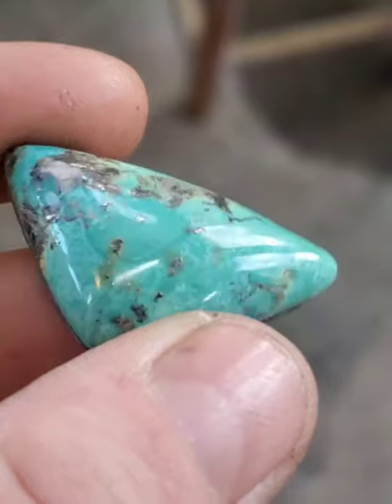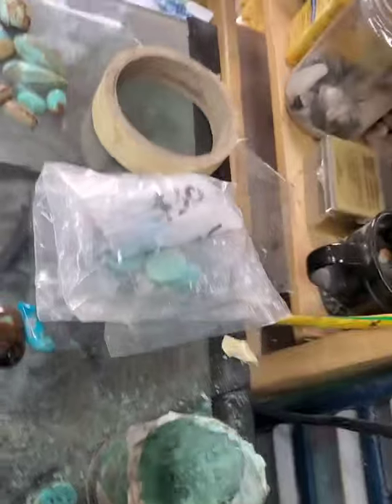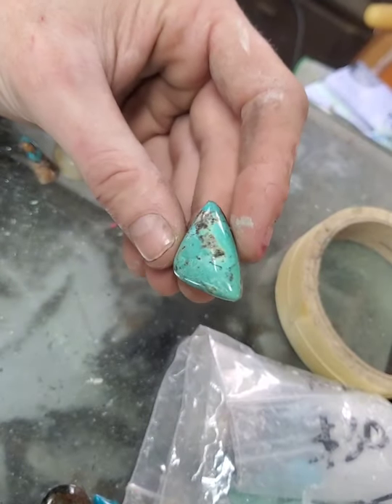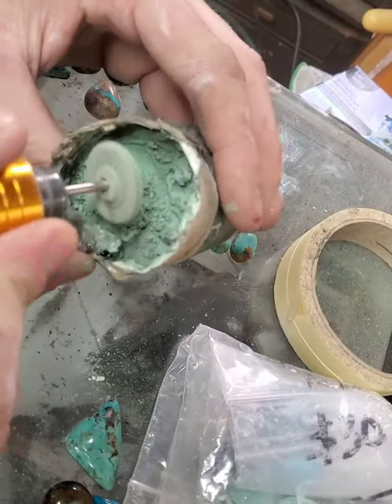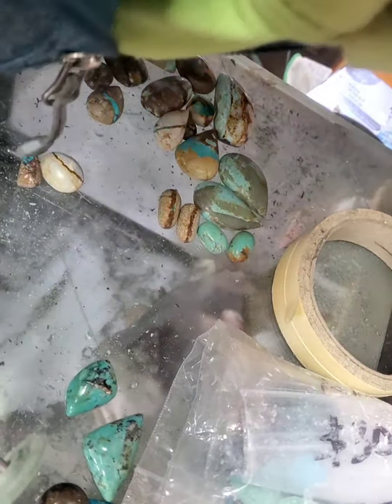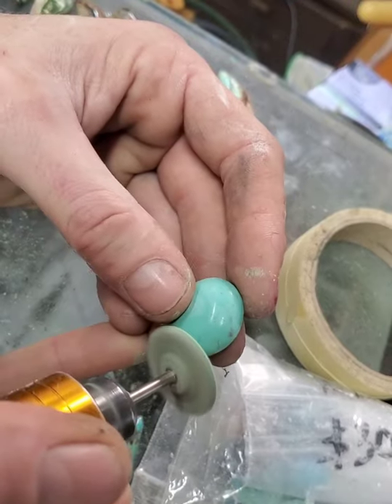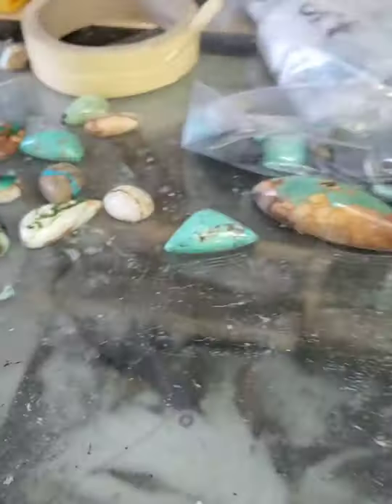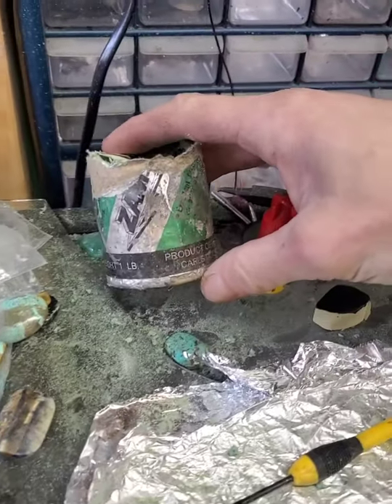Lapidary Polishing Turquoise with Zam the final high gloss step for finished cabochons how to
I have used Zam for years as the final polishing step for Turquoise. By using a soft felt wheel and a bit of Zam I can move from a 2000 to 3000 grit wheel directly to Zam for a high polish.
Check out the cabs I sell on Instagram, my user name is turquoisejewelryforsale